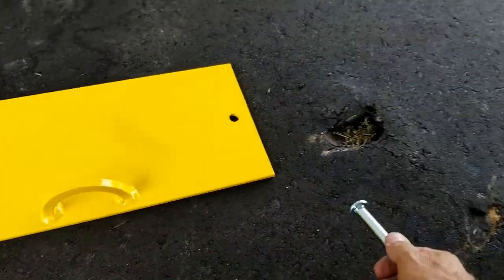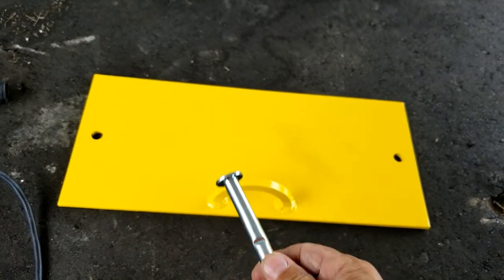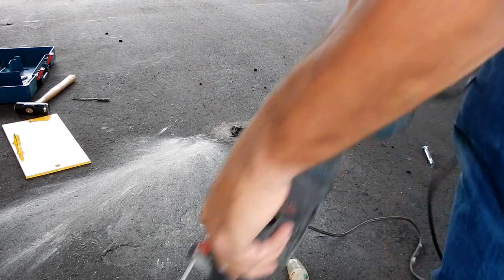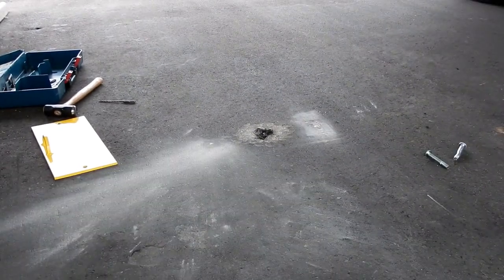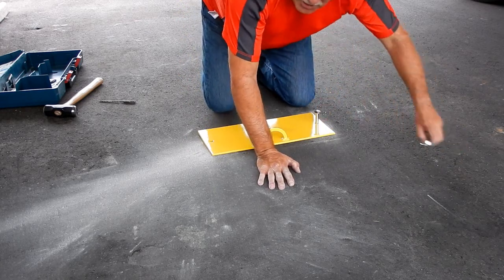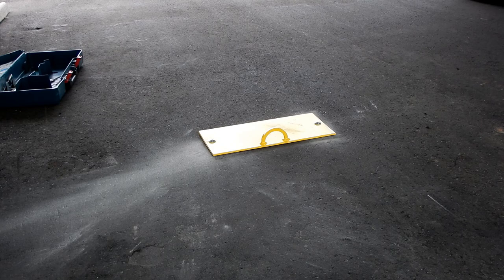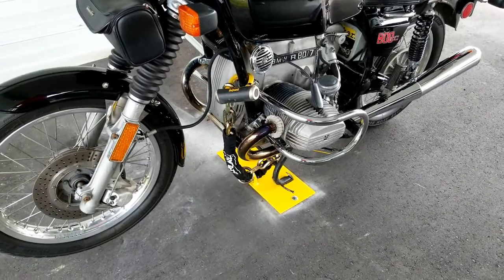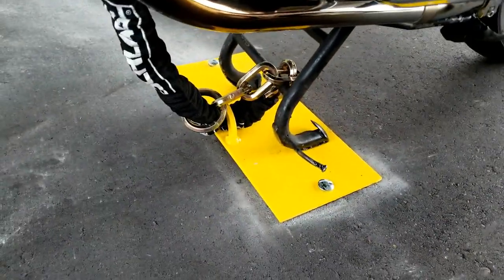DIY part 4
How to make a flat steel security mount for parking a motorcycle in a driveway with room for a car to park.